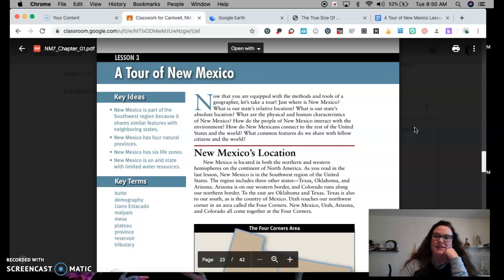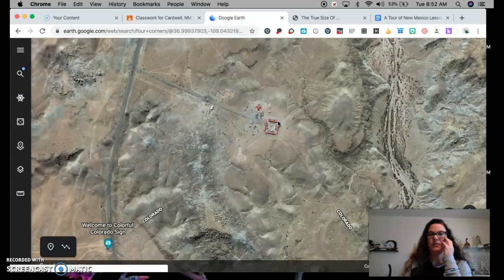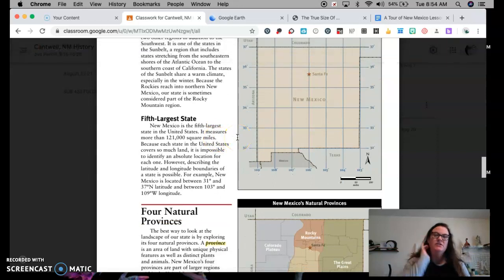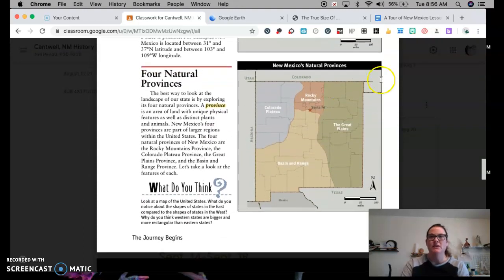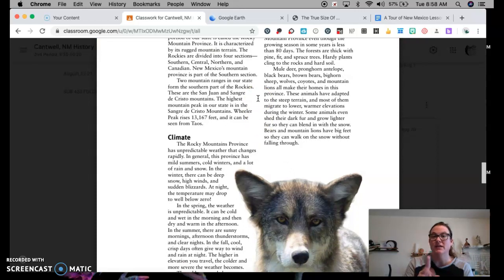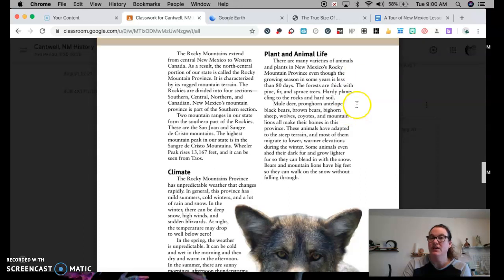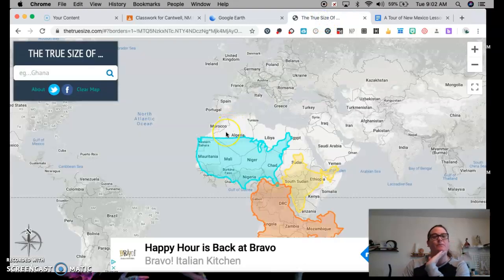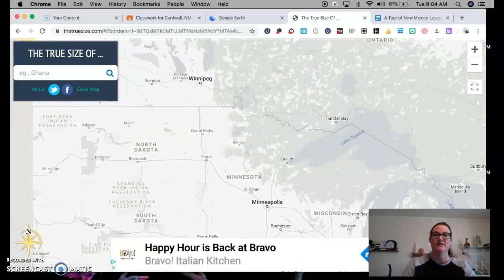A Tour of NM Lesson 3